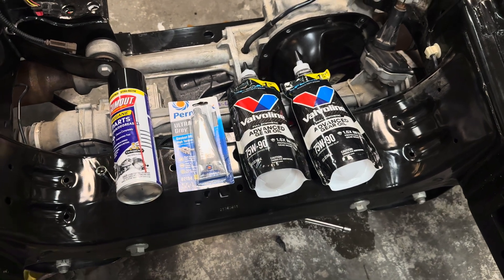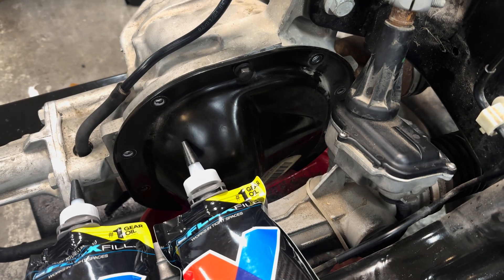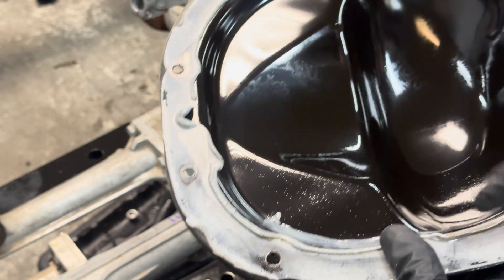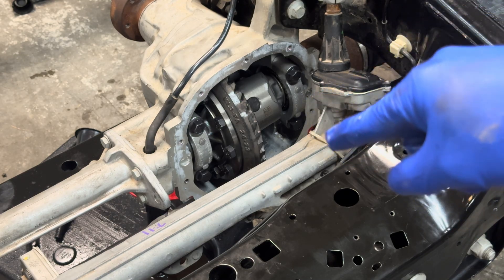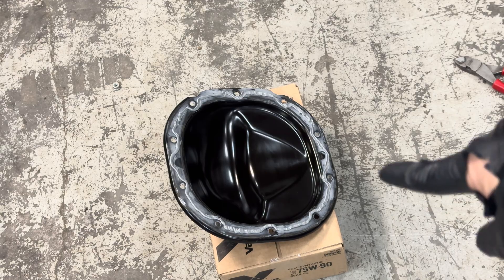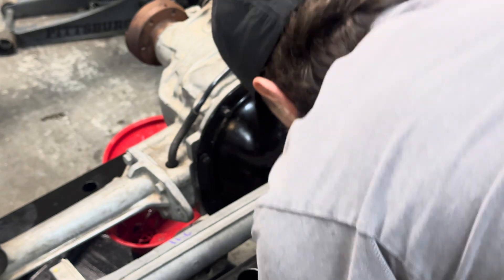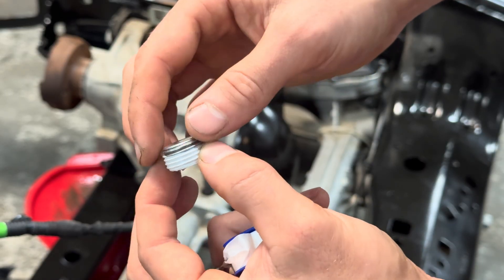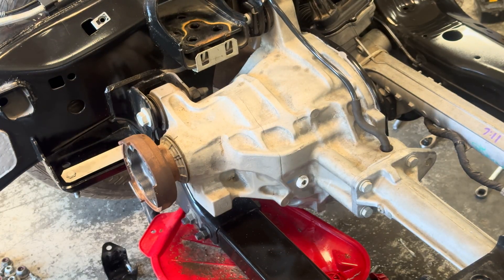How to Change Front Differential Fluid on a 2021–2025 Ford F-150 (Step-by-Step)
In this video, I show you step-by-step how to change the front differential gear oil on a 2021–2025 Ford F-150. This guide works for most trims and engines — including XL, XLT, Lariat, King Ranch, Platinum, Tremor, and Limited — as long as your truck is 4WD.

You’ll learn how to:
 • Safely lift and support your truck
 • Locate and remove the front differential fill and drain plugs
 • Drain out the old gear oil completely
 • Refill with fresh SAE 75W-90 synthetic hypoid gear oil
 • Torque everything to spec and check for leaks

I’ll also cover how much fluid the front diff takes, what tools you need, and tips to make the job easier — including how to properly clean the magnet and refill without making a mess.

📦 Recommended Gear Oil:
 • Valvoline 75W-90
 • Capacity: ~1.7 L (1.8 qt) for most 4WD models

⚙️ Tools Needed:
 • Drain pan
 • Torque wrench
 • Safety stands & gloves

💡 Pro Tip: Always remove the fill plug first — that way you know it can be refilled before draining the old fluid!